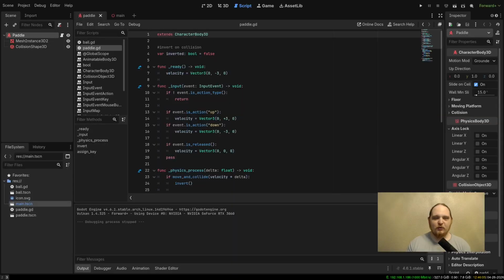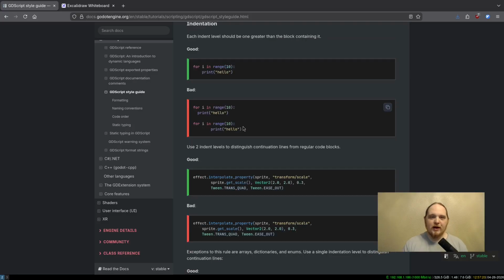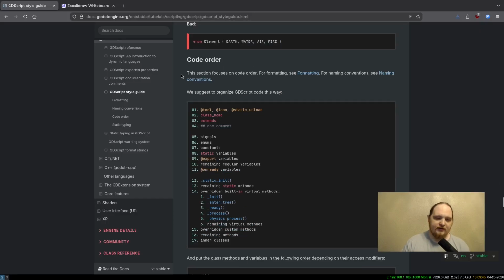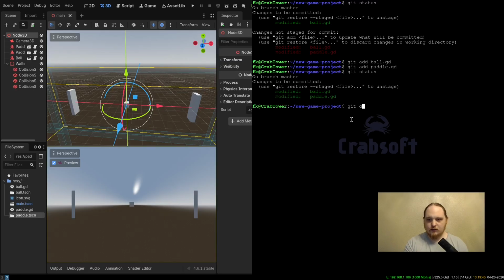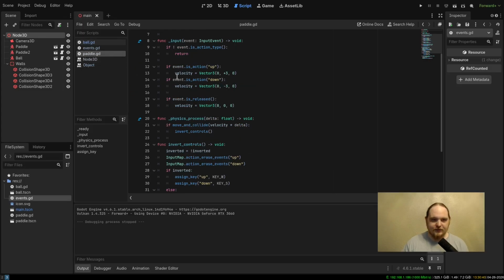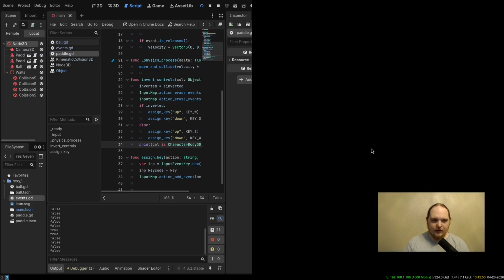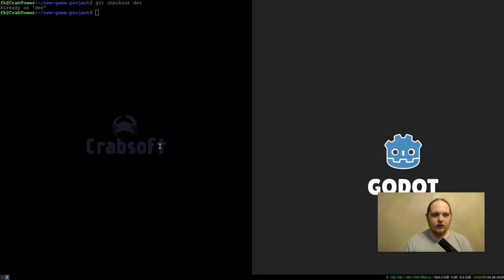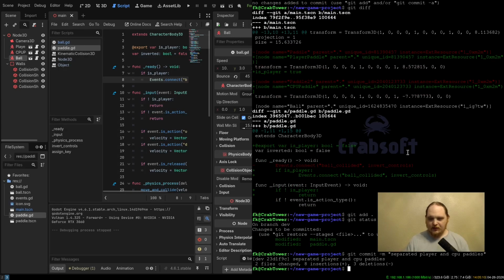Teaching Godot The Only Way I Know How (Part 6)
Alright, we've covered the fundamentals of Godot and how to approach development. If you watch past this part, you're literally just procrastinating. None of them are authored by me.

How do version numbers work?